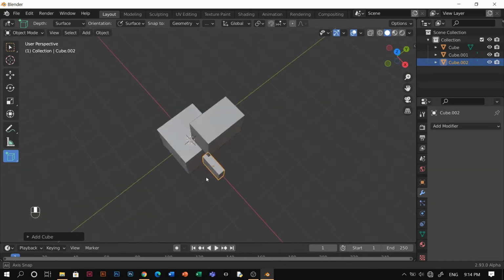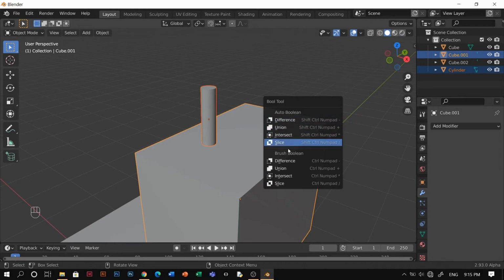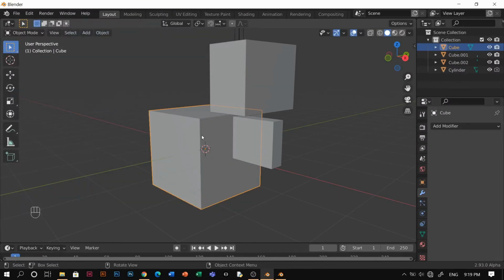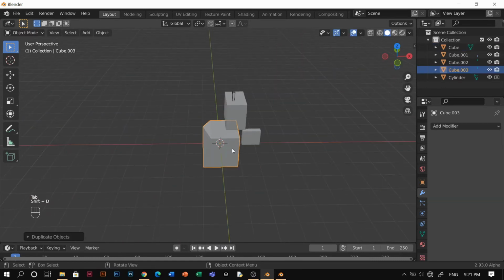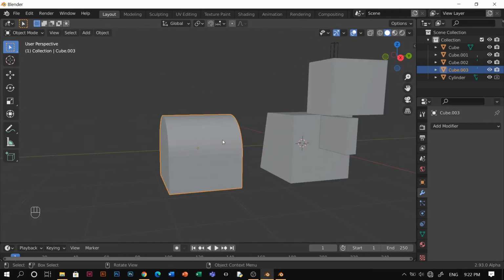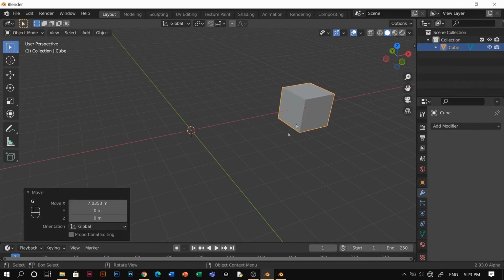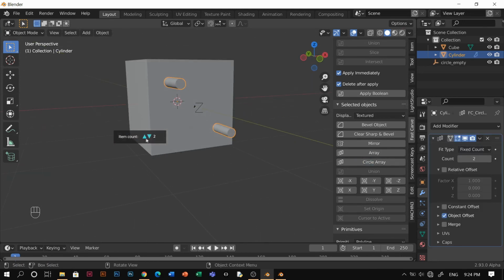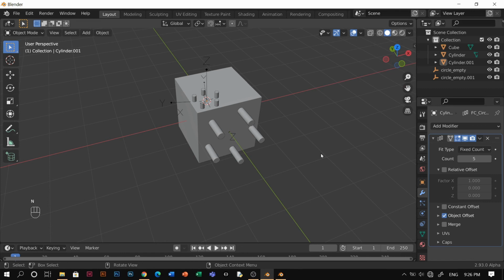FREE Alternatives Addons for Hardsurface in Blender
These are my best alternatives FREE addons for hardsurface in Blender.

primitive mode ( Blender built in starts from blender 2.91 )
Bool tool ( Blender built in )

If you wonder about the paid addons for something like these heres the link :

Design or blog Instagram : D7.ashes